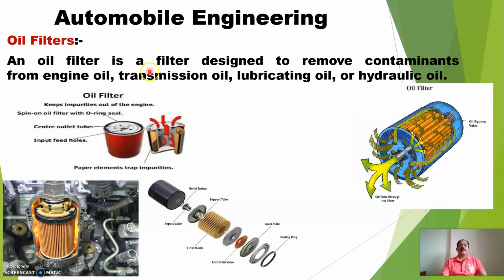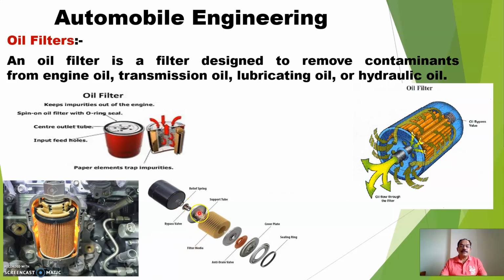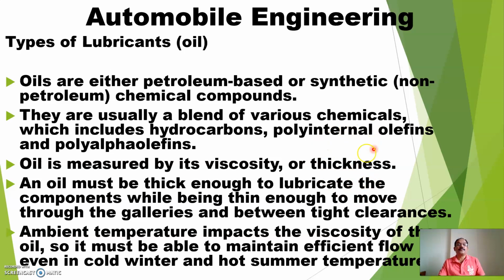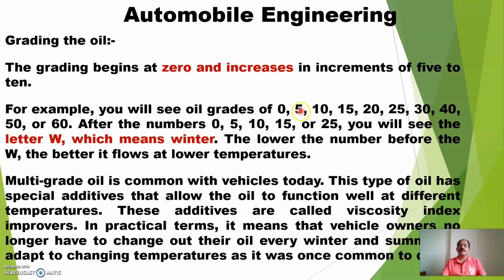Engine Lubricating System Part 03 lect 09